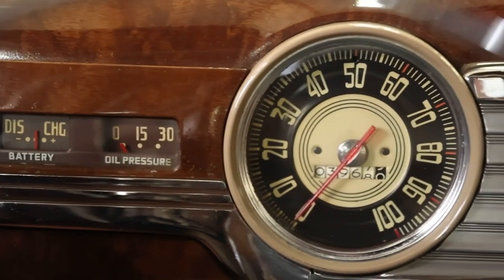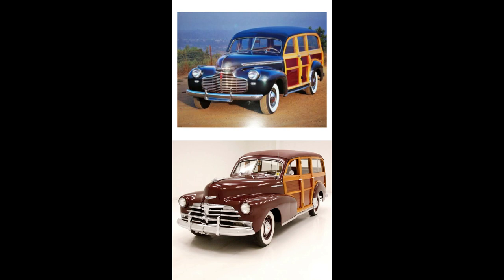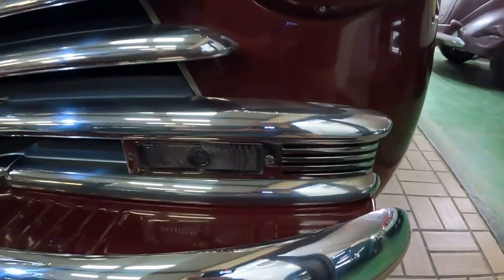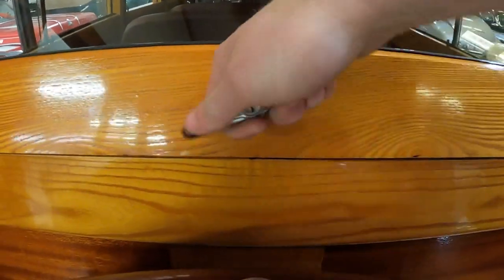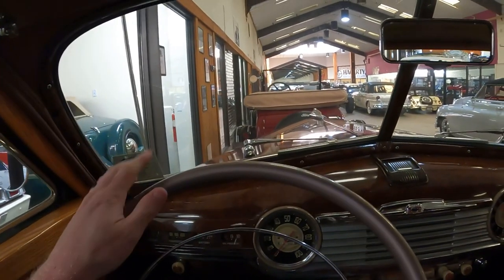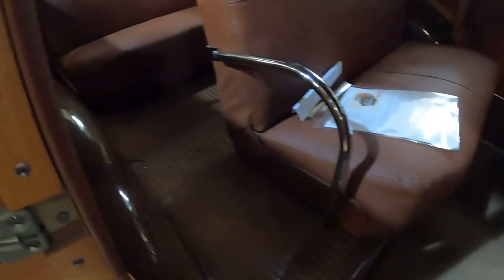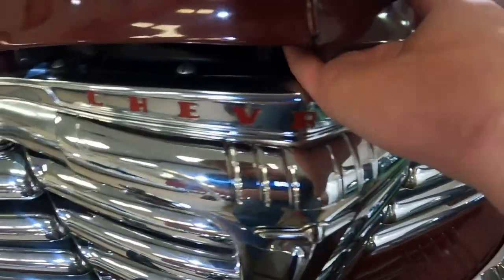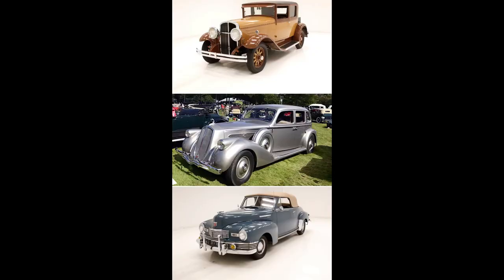1948 Chevy fleetmaster woody wagon, the last of the real wood bodied wagons￼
Today On what it’s like. 1948 Chevy fleet master station wagon.￼￼ This was the last of the wood bodied Chevy wagons. Take the tour but the switches and knobs Go over specs￼, And comparisons be sure to stick around for would you rather at the end of this episode as well as name that tune also scenes for our upcoming episode enjoy

This 1948 Chevy fleet master station wagon is for sale at classic auto Mall located Morgantown Pennsylvania with over 850 cars for sale when recording this episode if you’re interested be sure to click the link below after the show￼

If You’d like to get in touch with me maybe you have a cool car that you’d like reviewed shoot me a comment in the comment section but honestly the best way to reach me is shoot me a message on Facebook if you don’t have Facebook shoot me an email at

I’m so old school I still use yahoo for email￼ lol